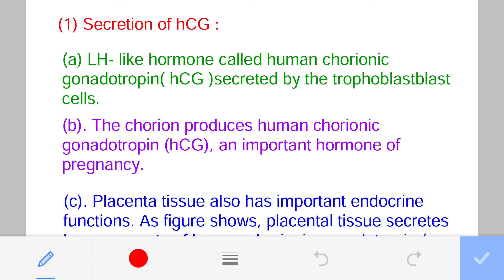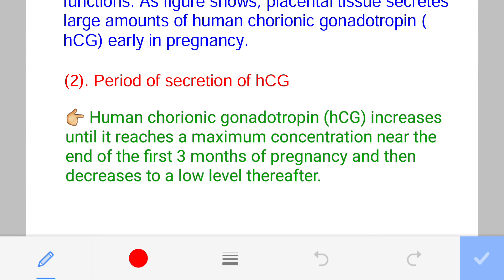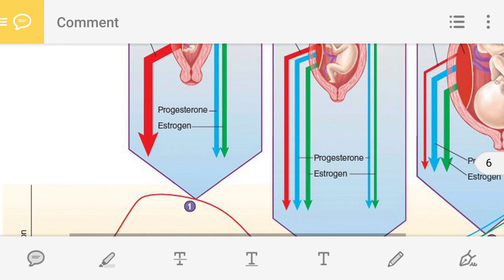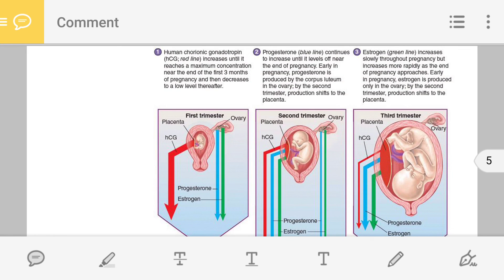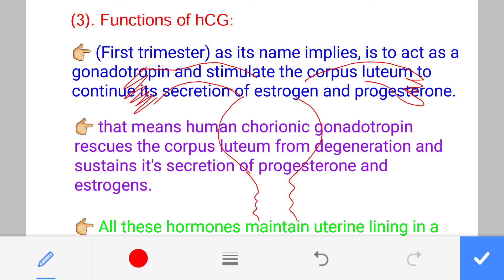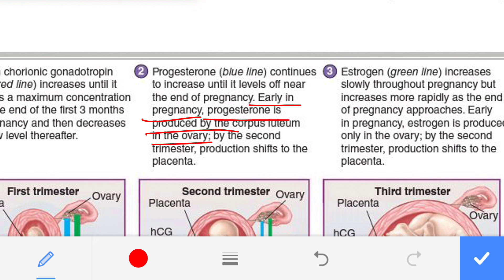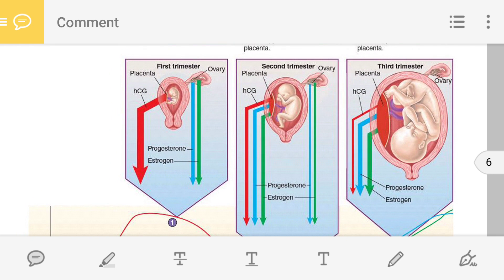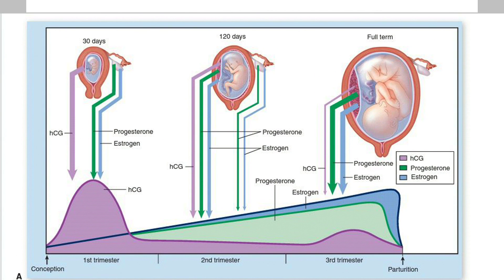human Chorionic Gonadotropin (hCG) hormone